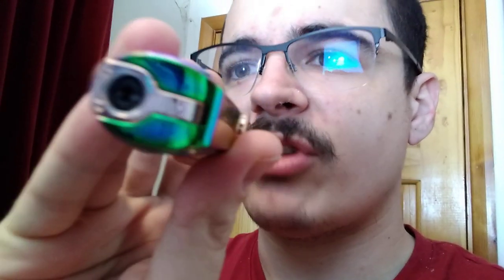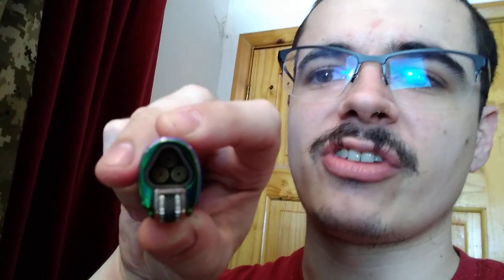A poorly designed jet lighter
Reviewing a poorly designed jet/torch lighter called "JOBON" Jog-on would have been a better name. Overall the construction quality is very good but there is no lock on the gas release system, meaning you can easily drain the entire lighter in a pocket if anything knocks it.
If this lighter had a lock system for the gas dial it would be really good, sadly a fatal engineering flaw.